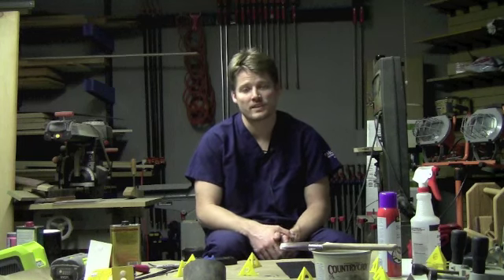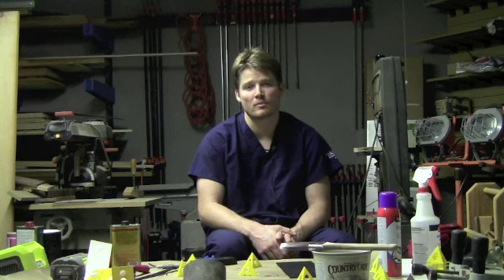Website is UP!!!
Rock-n H Moment
The website is up and running, not finished, but up and running.  LOL!  It has been a long week.  Ebay winner was Jeff Berning for the kids tool box and tools.  Congratulations Jeff!
Thank you for all your support for free woodworking.  Donate if you can to help RHW stay up to date with new projects every week.  Thank you all again and have a great week!
See you this weekend with another project!